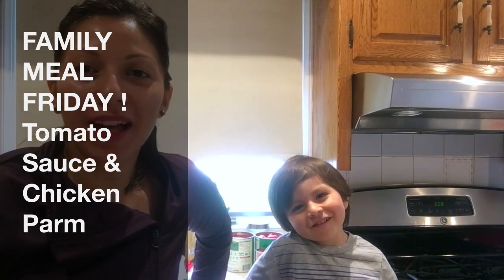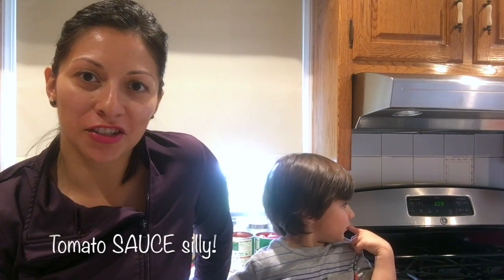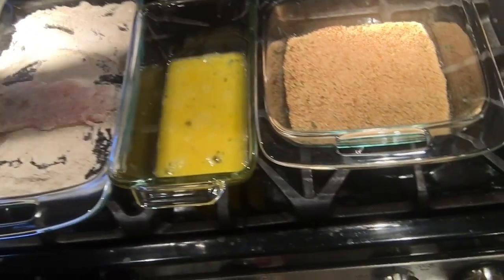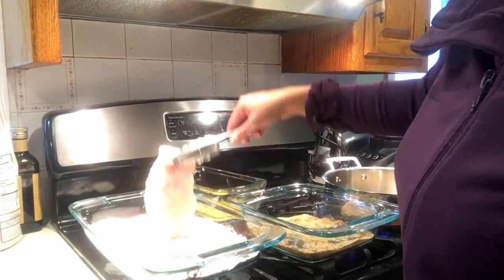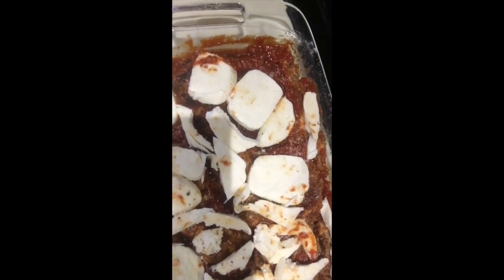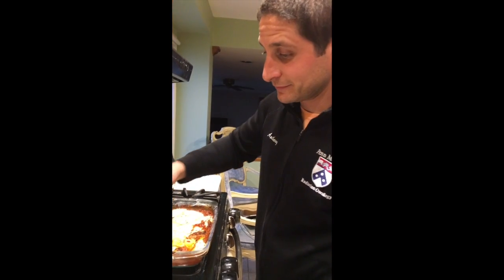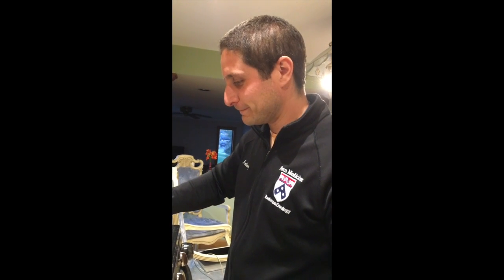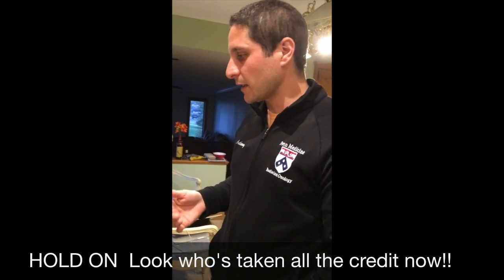Homemade Tomato sauce & Chicken Parmesan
This video is about  Tomato sauce & Chicken Parmesan with my boys!

Sauce Ingredients:

2Tbsp.  olive oil
1  medium onion, chopped
4  garlic cloves, finely chopped
1 can tomato paste (6-oz.)
1/4 cup  red wine
2 cans whole peeled tomatoes
(28oz.ea.) (I Crushed or pureed in blender or food processor)
2 Tbsp. agave nectar
1 Tsp. sea salt
1/4 tsp. Ground black pepper
1(3oz.) grated parmesan or locatelli cheese

Chicken Ingredients:
4  chicken breasts, boneless, skinless
 (pounded thin)
1/2 cup Olive oil  or vegetable
2 eggs
2 cups Whole wheat flour, seasoned with salt and pepper
2 cups wholewheat seasoned bread crumbs

1 lb.  fresh mozzarella, sliced

Recipe courtesy of  FixAte book